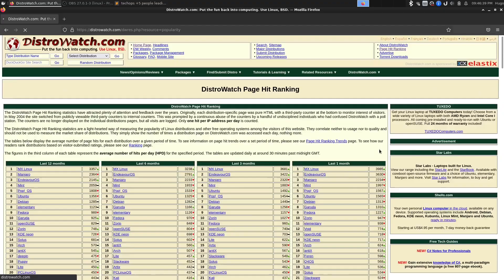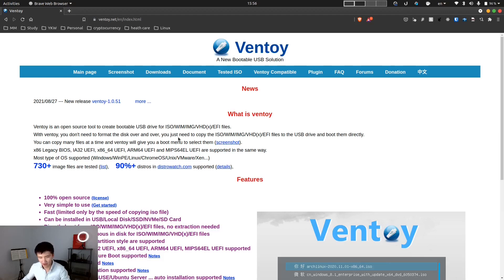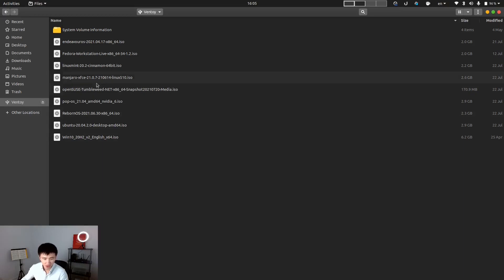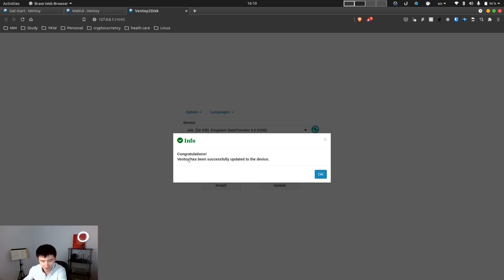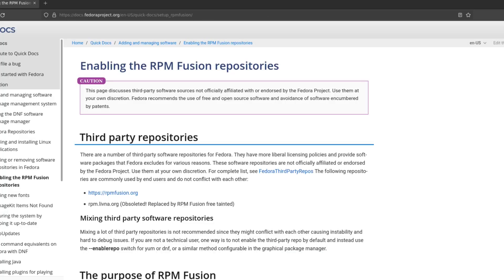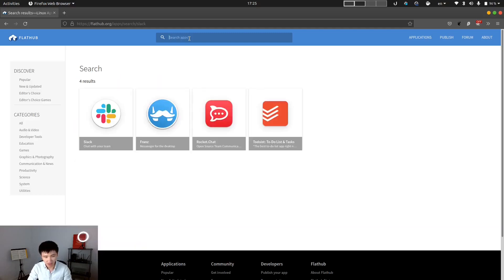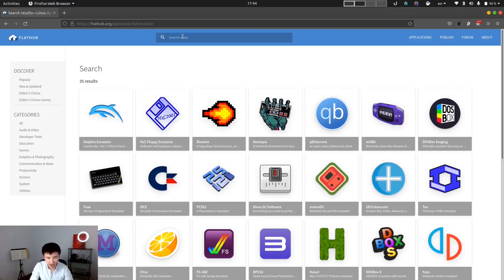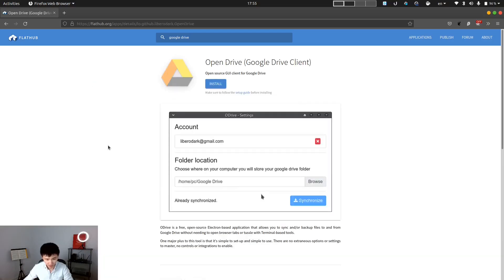Best Tools for all Linux Distro Hoppers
Remake of one of my older videos, introducing 3 tools to ease the distribution hopping process.

1. ssd Enclosure
2. Ssd for gaming
3. my gaming laptop
4. wifi router
5. camera
6. lens
7. Editing machine
8. Editing monitor
9. video capture card
10. Raspberry pi 4b
11. Home server

Timecode:
0:00 - Intro
0:42 - No need to burn usb for Linux anymore
3:08 - One package manager to rule them all
5:25 - cross distribution data migration
7:10 - Thank you!!!